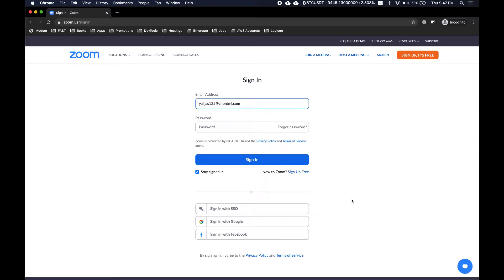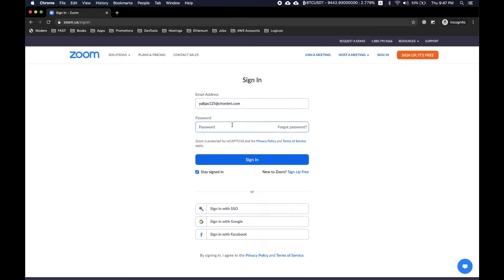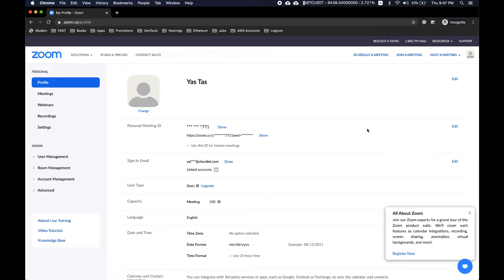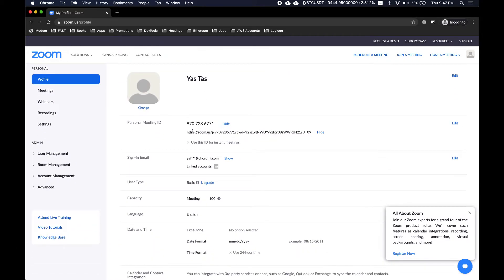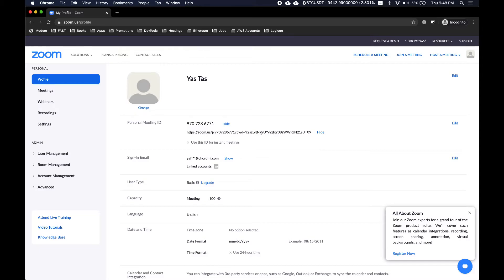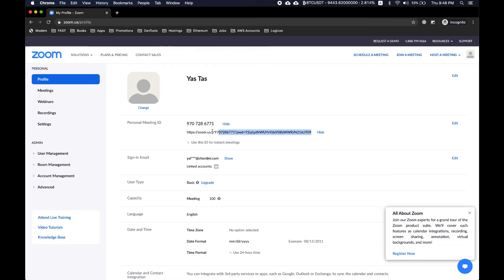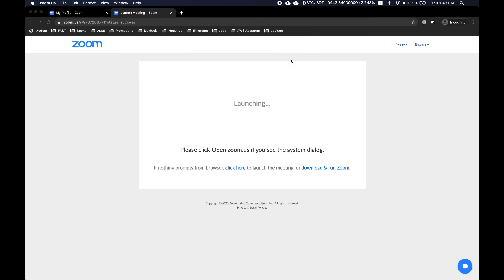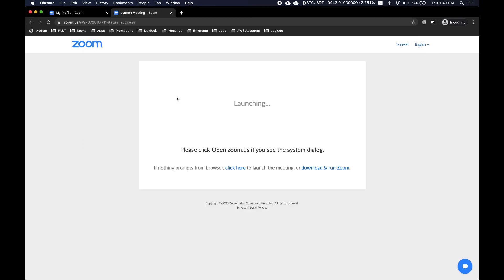Zoom - How to get/create your Zoom Meeting link to invite others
Zoom is a quite popular group video and voice application these days. It has almost all the necessary features in its free version.

This tutorial showcases how you can use zoom to send an invitation link to someone else. Learning to use zoom has been quite popular these days and this how to use zoom tutorial will definitely help those who want to learn.

In this video, I am going to show you how you can share your Zoom meeting invitation link to someone else so you can invite them to your own dedicated zoom meeting room.